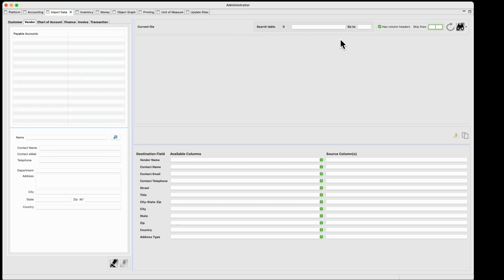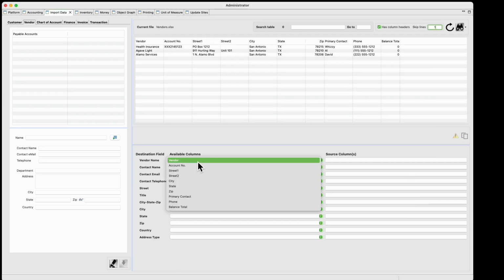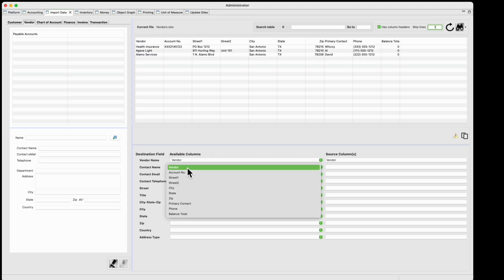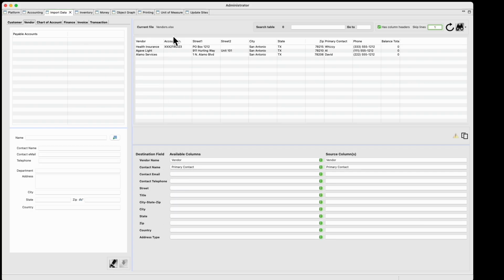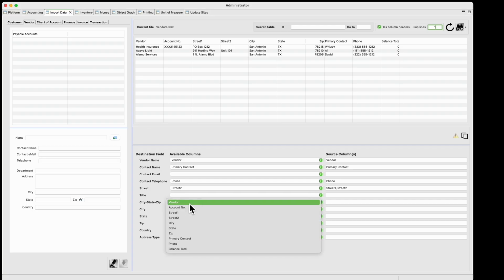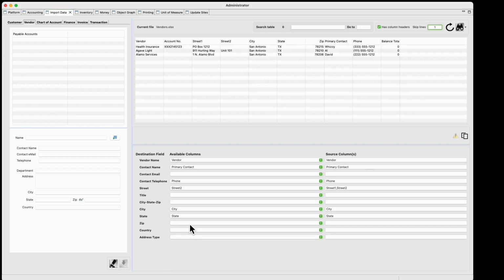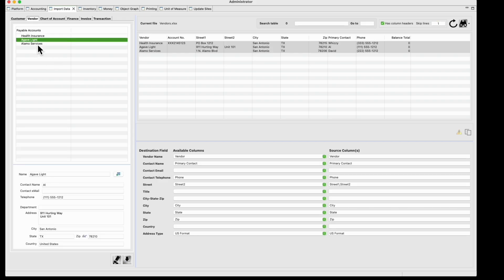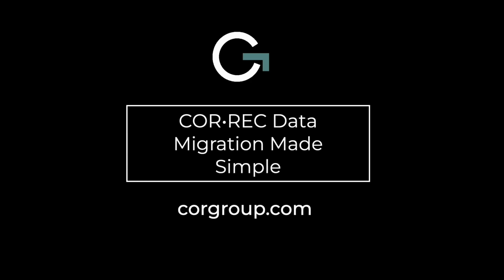COR•REC Vendor Import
The COR•REC Data Migration Series provides step-by-step guidance for importing essential business data into the COR•REC Business Management Platform. Follow the series to import customers, vendors, chart of accounts, finance accounts, invoices, and transactions correctly and efficiently.
Part 2: Import Vendors